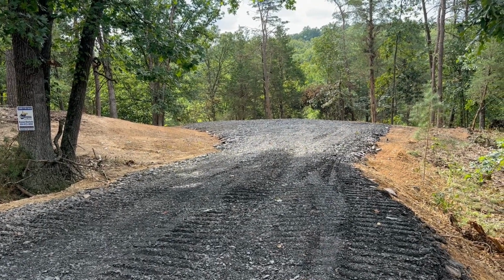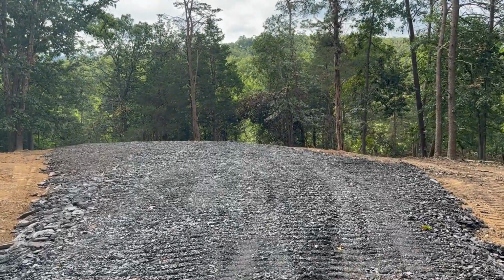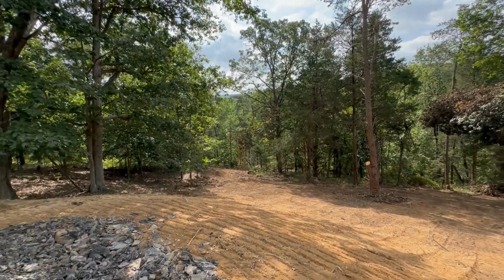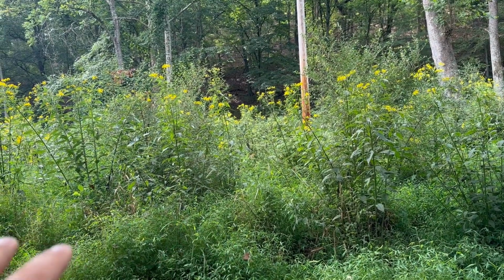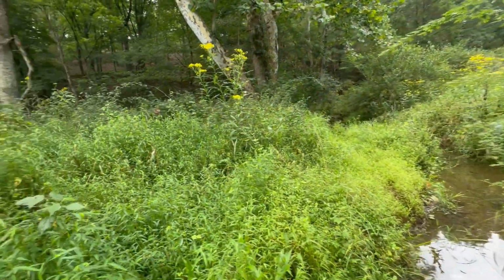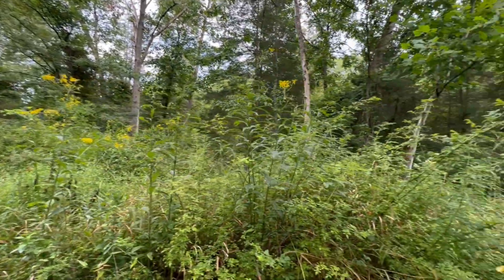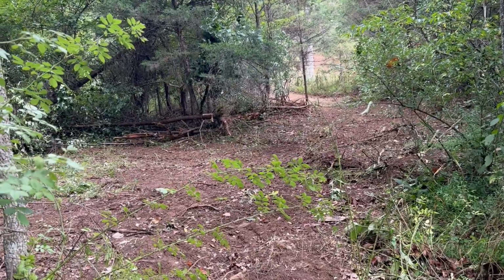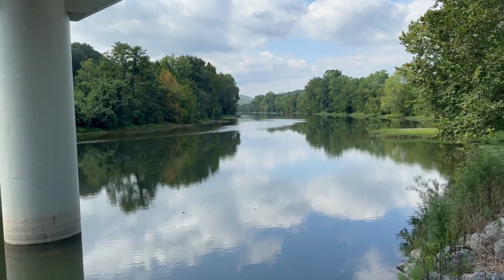Lot 6 Long Acre Estates, Romney, WV ~ 3.89 ~ $33,000 ***SOLD 12/29/2023 FOR $31,000***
PRIVATE SLICE OF PARADISE. NEARLY 4 WOODED ACRES THAT'S SURE TO PLEASE WITH ALL IT'S AMENITIES. LOCATED AT THE DEAD END OF A STATE MAINTAINED ROAD FOR MAXIMUM PRIVACY, YET RELIABLE MAINTENANCE. BRAND NEW DRIVEWAY WITH CLEARED BUILD/CAMP SITE OFFERING A PLEASING VIEW OF SOUTH BRANCH MOUNTAIN. BOLD SEASONAL STREAM MEANDERS THROUGH THE PROPERTY. IT'S RARE FOR A LOT THIS SIZE TO OFFER A VIEW AND A WATER FEATURE. IT'S ALSO SITUATED WELL FOR HUNTING AND SHOOTING DUE TO IT'S TOPOGRAPHY AND THE FACT THAT IT BACKS TO LARGER TRACTS. EASY ACCESS, ONLY 1/4 MILE OFF THE PAVED ROAD, 10 MINUTES FROM ROMNEY, 2 MILES FROM PUBLIC ACCESS ON THE SOUTH BRANCH OF THE POTOMAC RIVER, 5 MILES FROM "WHITEHORSE MOUNTAIN WILDLIFE MANAGEMENT AREA" 1700 ACRES OF PUBLIC HUNTING & HIKING AND ONLY 30 MINUTES FROM CUMBERLAND, MD. HERE'S THE BEST PART. NO HOA DUES AND VERY MINIMAL RESTRICTIONS: NO SINGLE WIDES, NO TINY HOMES, NO COMMERCIAL BUSINESS. OTHER THAN THAT, JUST ABOUT ANYTHING GOES! THIS LOT IS SNEAKY GOOD, PERFECT FOR A RECREATIONAL CAMP SITE OR IT'S PLENTY GOOD ENOUGH FOR BUILDING. IF YOU'RE NOT FIRST, YOU'RE GONNA BE LAST ON THIS ONE!